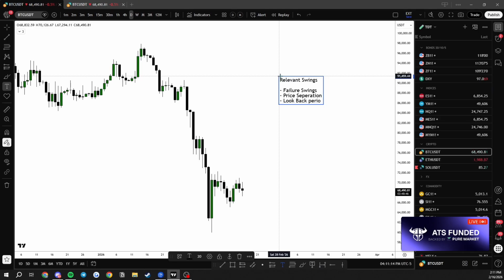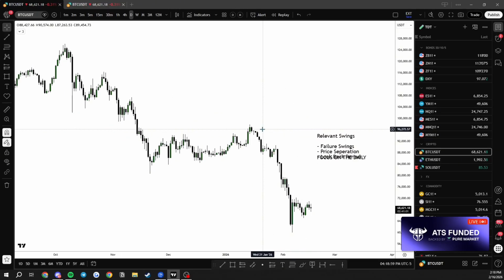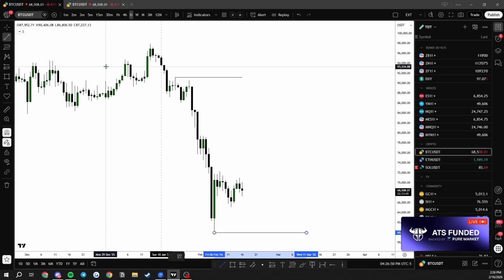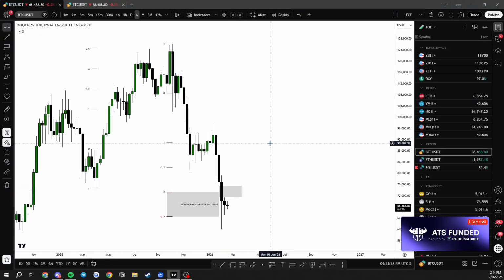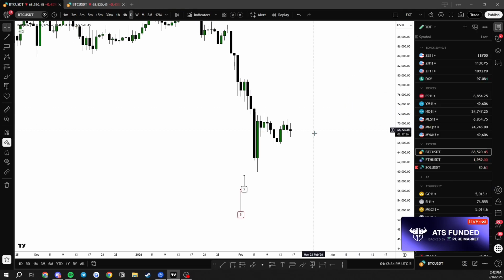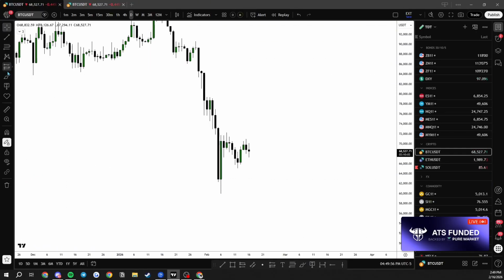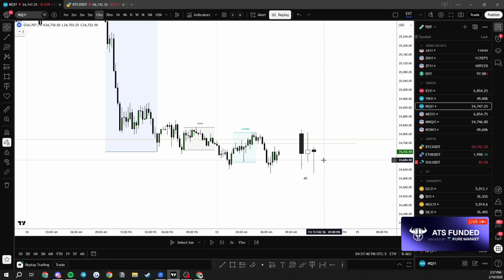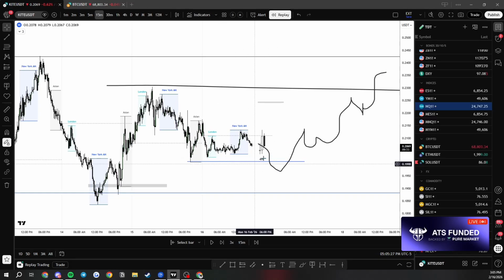🔴 Daily Trading Master Class | Live 16/02/2026